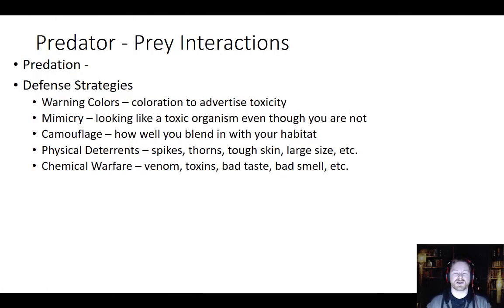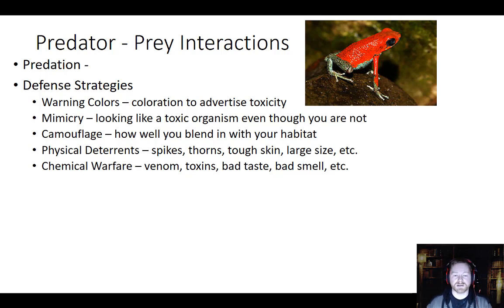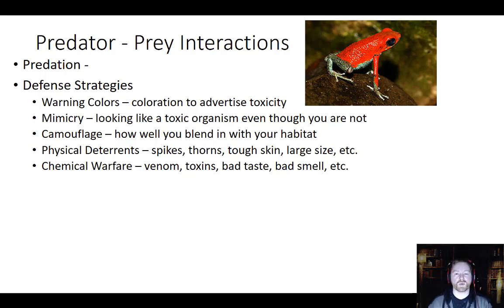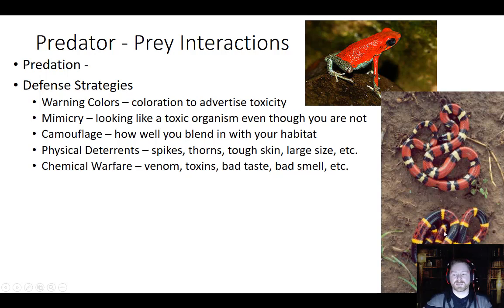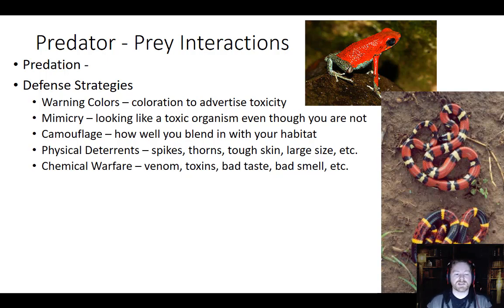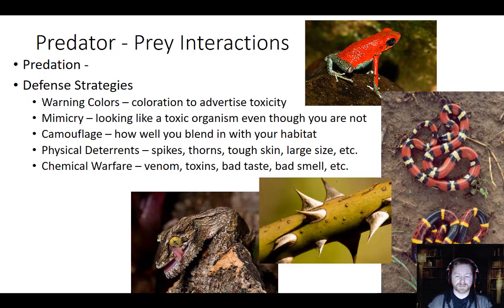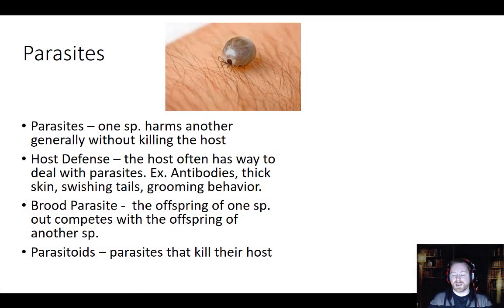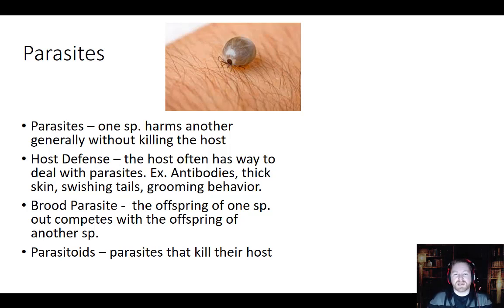Community Ecology 3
Lecture 3 on Community Ecology - Focuses on Predator-Prey interactions, Defensive Strategies, and types of Parasites.